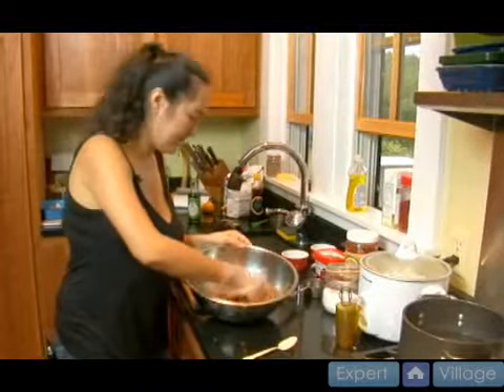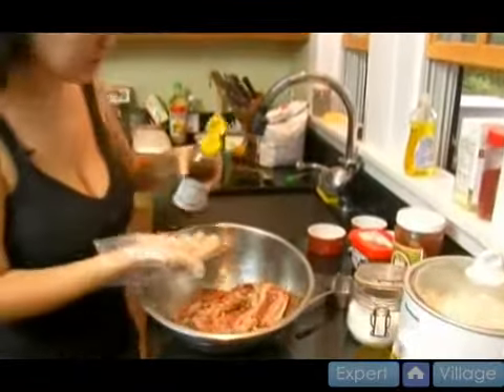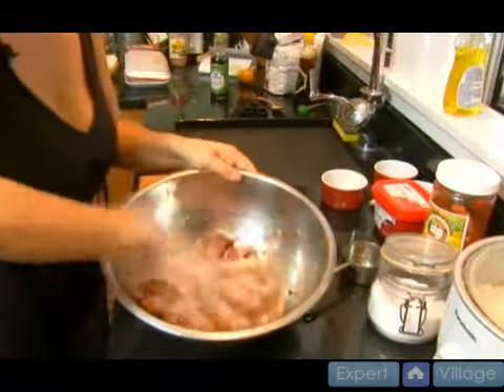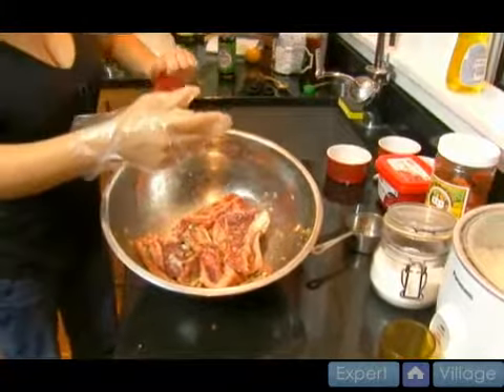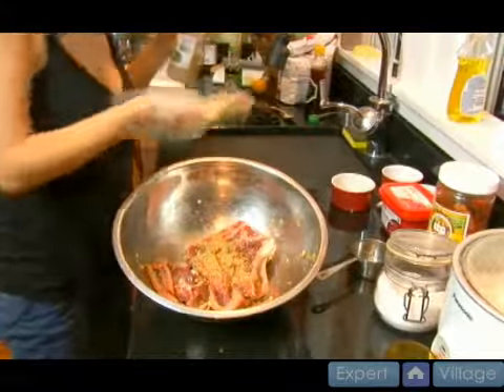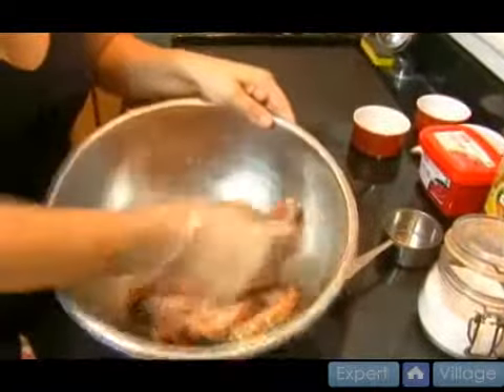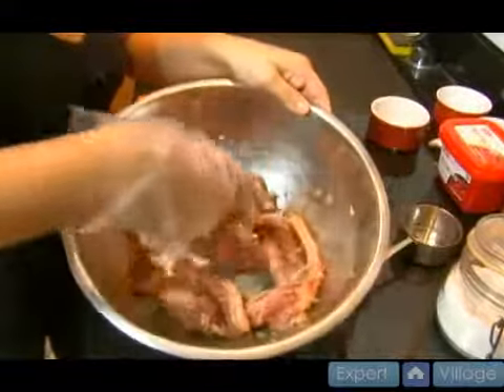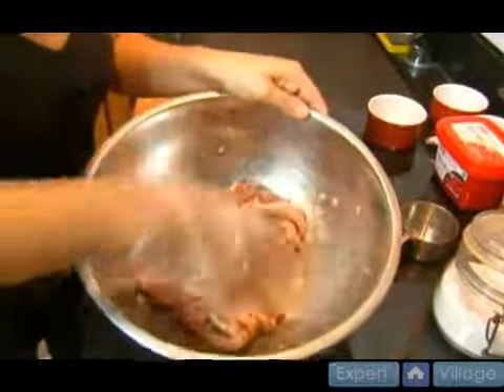How to Add Sesame Seeds to Korean Kalbi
How to Add Sesame Seeds to Korean Kalbi. Part of the series: How to Make Korean Kalbi Ribs. Learn how and when to add sesame seeds to the traditional Korean dish Kalbi with expert cooking tips in this free Korean barbeque video clip.